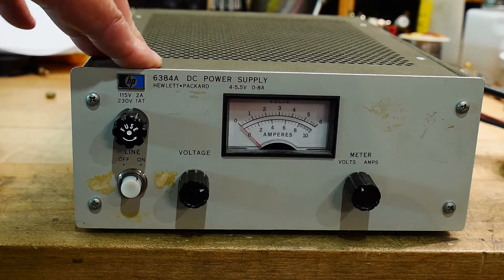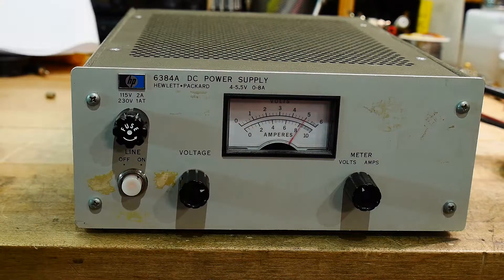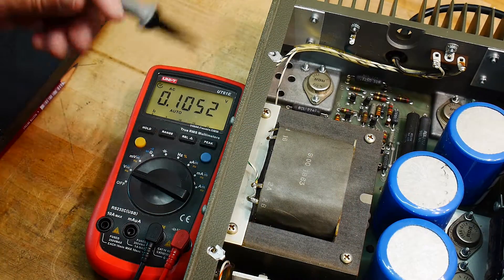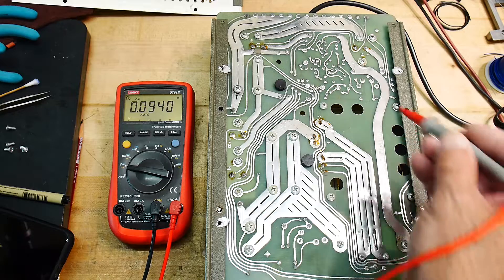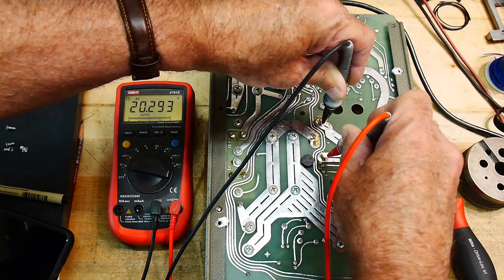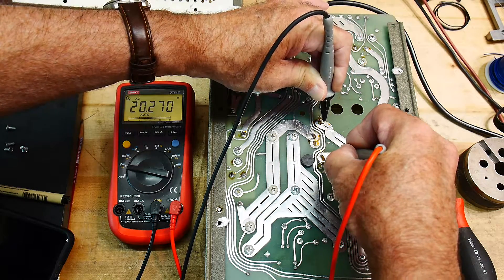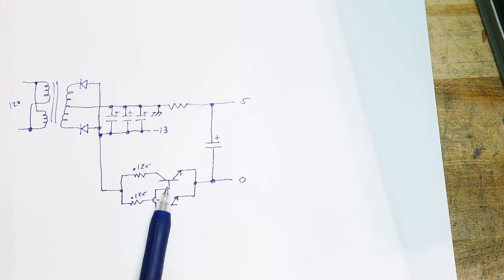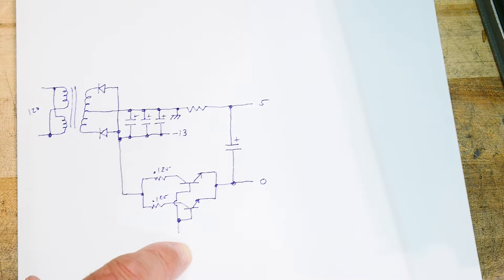#539 HP Power Supply Circuit Reconstruction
Episode 539
reverse engineer the power supply. My schematic has the collector and emitters backwards on the NPN transistors
Be a Patron: